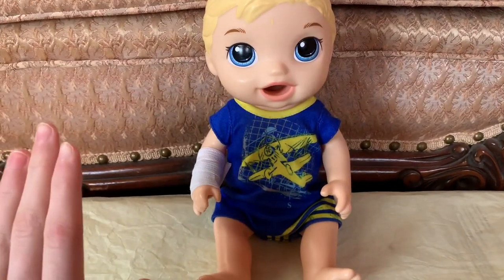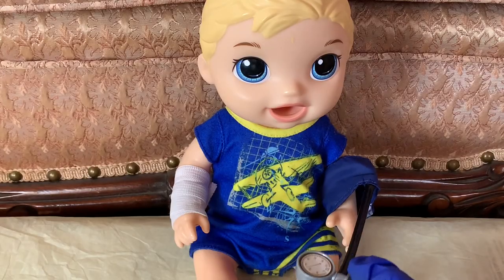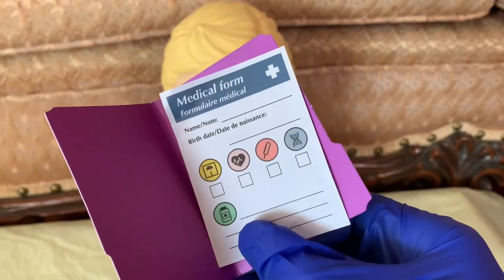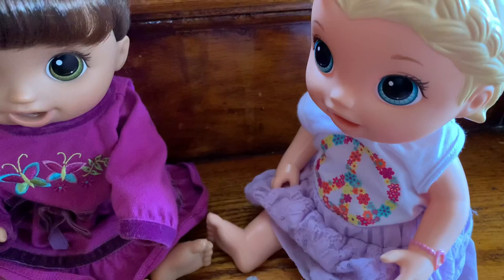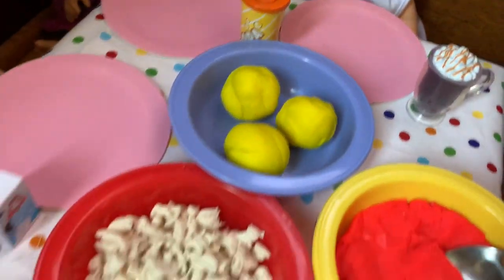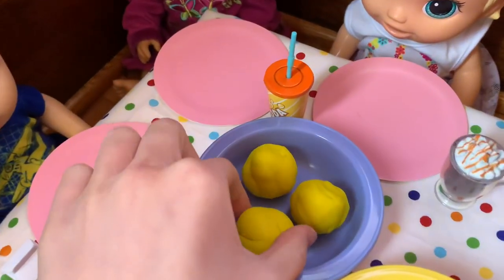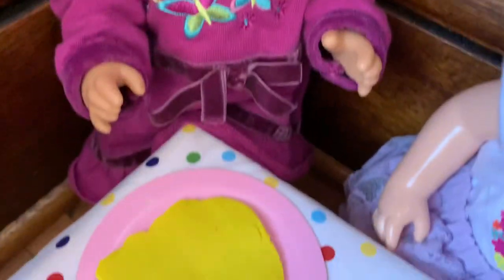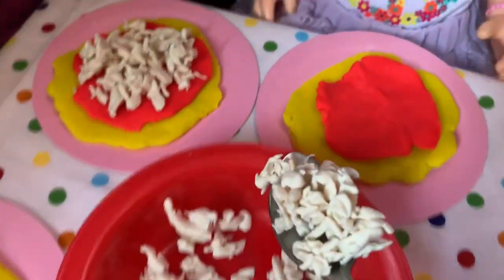Baby Dolls Make Their Own Pizzas At A Restaurant And Michael Has A Doctor's Appointment!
I hope you guys enjoyed this video! Maddie, Michael, and Gabby loved their pizza! Also, I’m so happy that Michael is feeling better, and he can now go back to preschool! ❤️